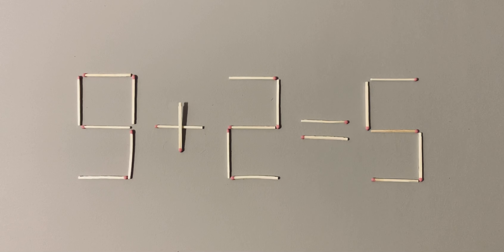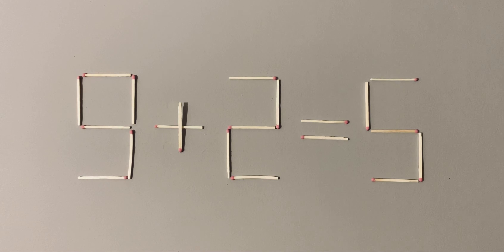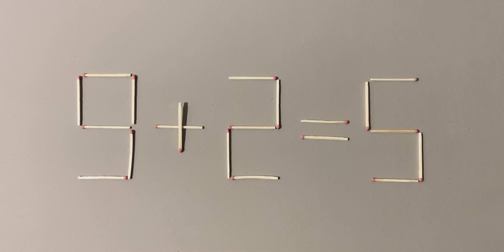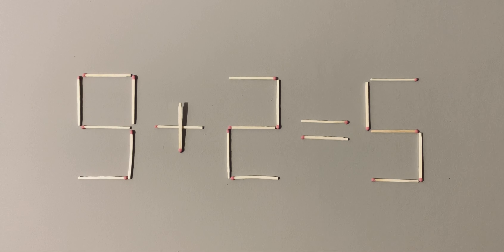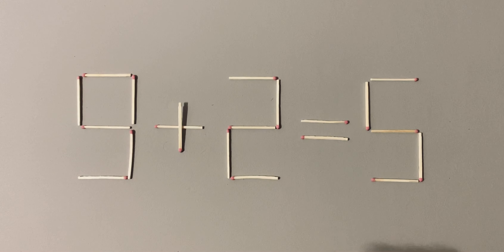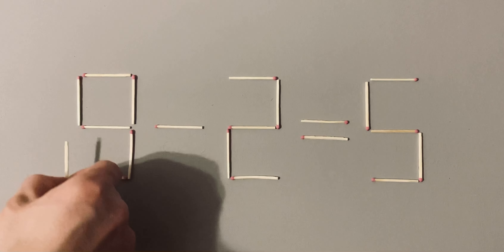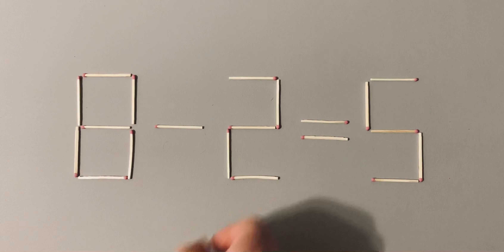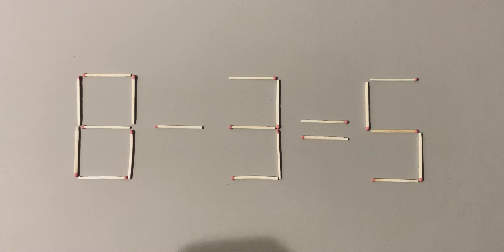lvl+ Мath Maze Buzz: A Challenge of Logic#logic